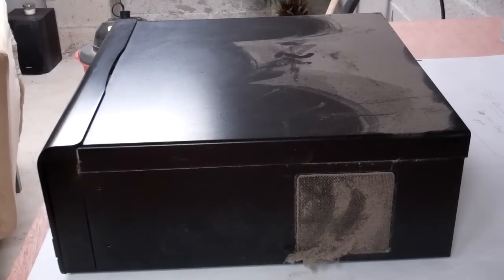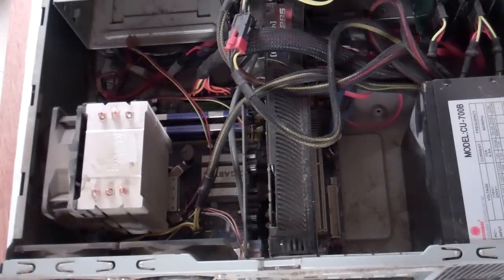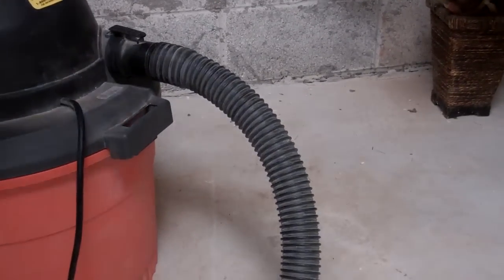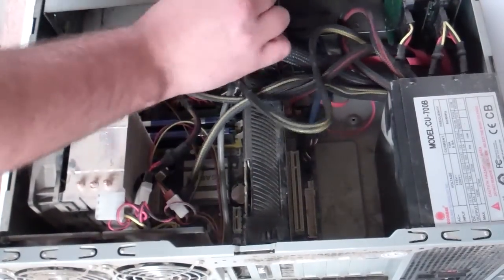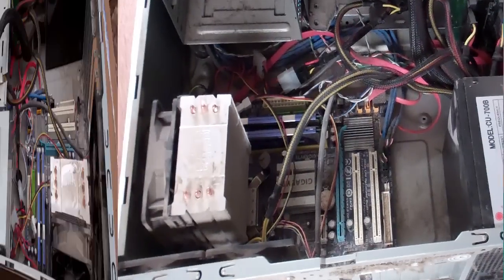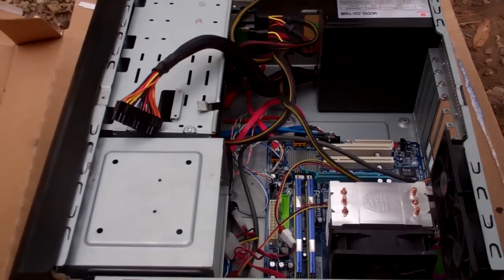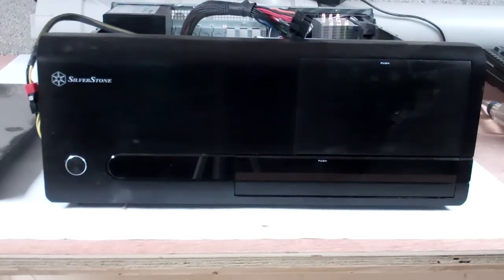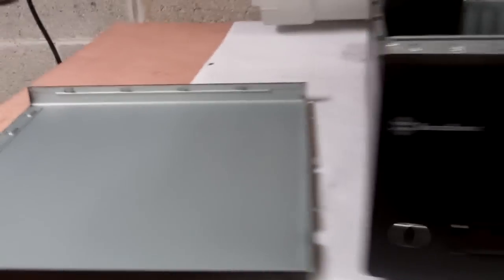Howto: Clean out a PC quick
Had to clean out my HTPC, so I figured I would let everyone know the method I used to get it done in a snap.

"Personal Computer" "clean out my computer"   "clean out my pc"  "how to clean out my pc" "cleaning dust from computer" "fast" "quickly" "Clean" "Dusty'